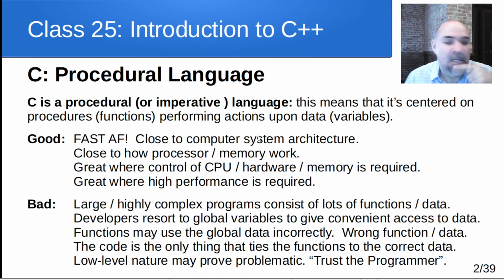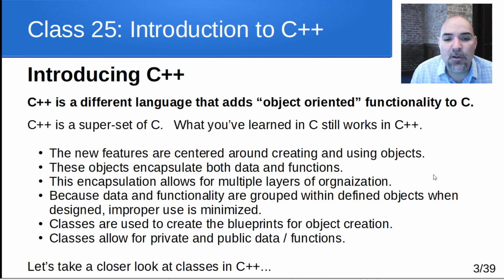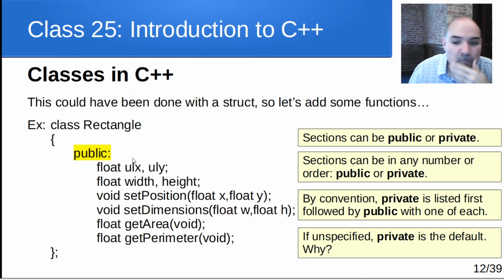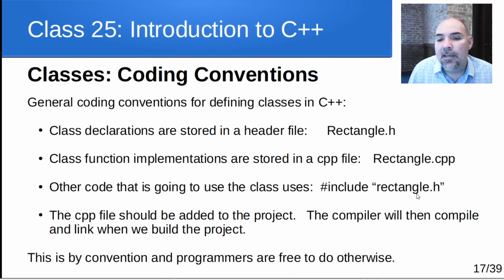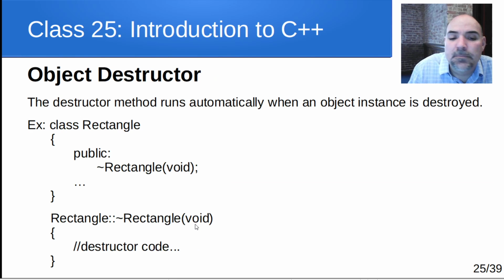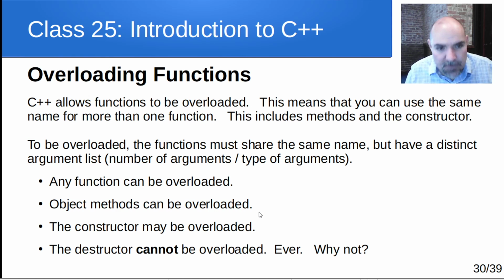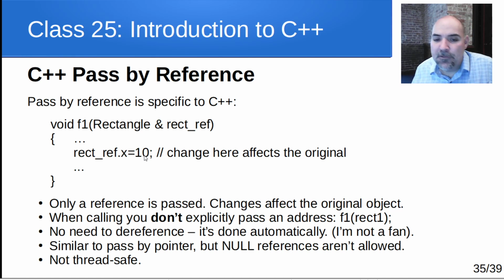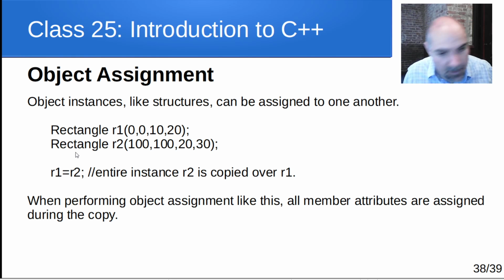ETEC2110 - Class 25 - Introduction to C++